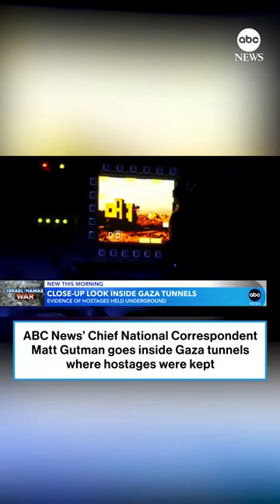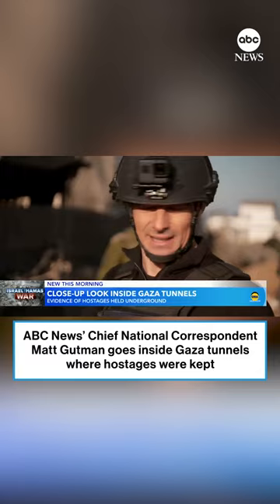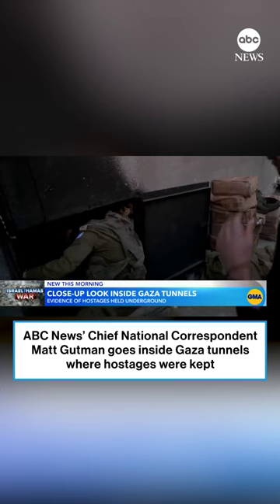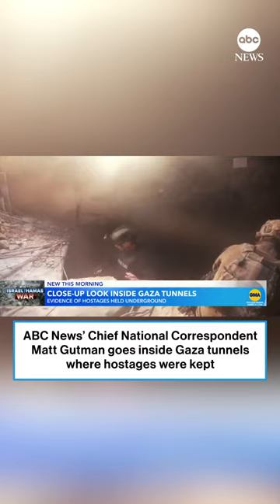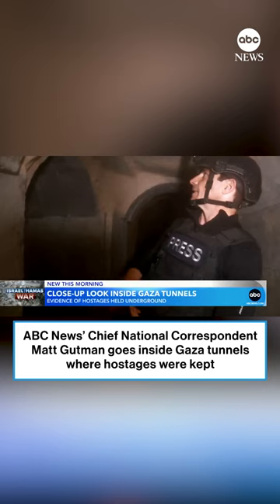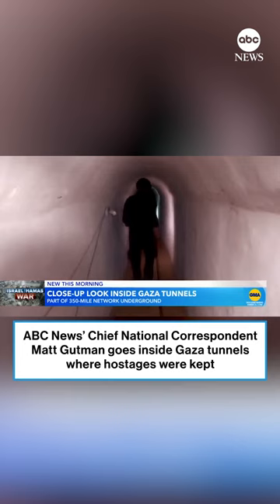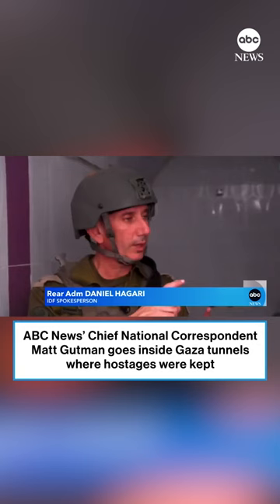ABC News goes inside a tunnel complex where IDF says hostages were held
The Israel Defense Forces took ABC News' Matt Gutman to a tunnel complex where they say hostages were held by Hamas.